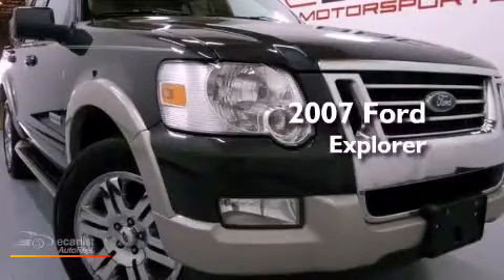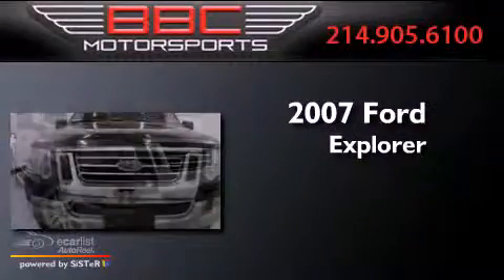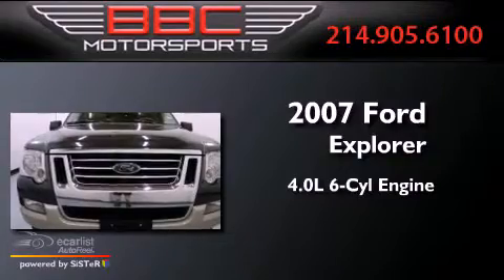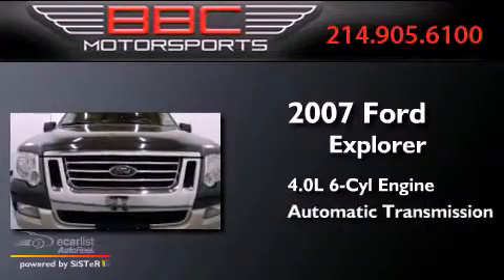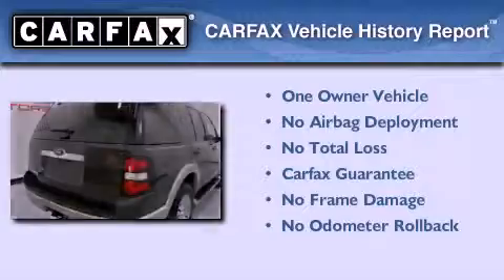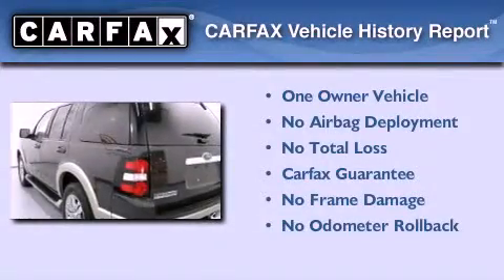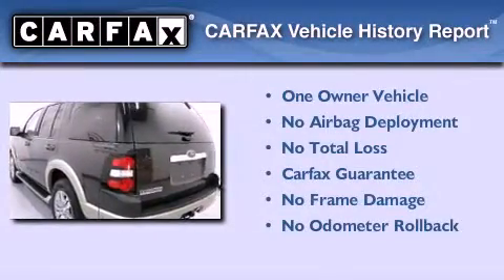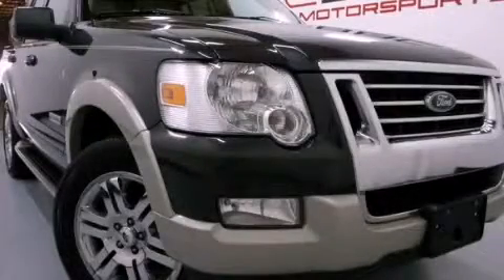Pre-Owned 2007 Ford Explorer Dallas TX 75207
Year : 2007
 Make : Ford
 Model : Explorer
 Engine : 4.0L SOHC 12-VALVE V6 ENGINE
 Trans . : Automatic
 Exterior : Gray
 Miles : 95,786
 Interior : Tan